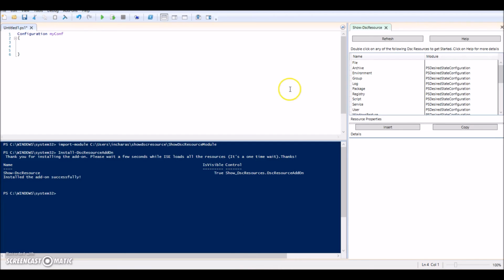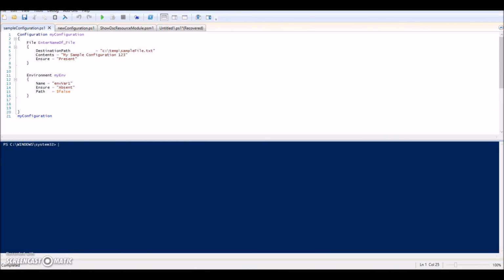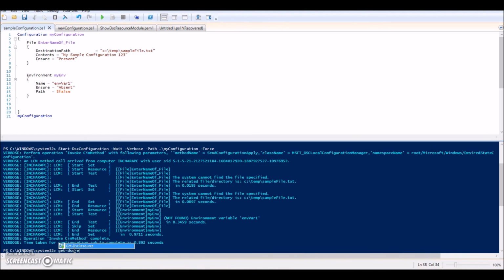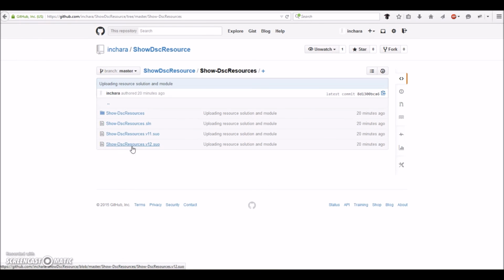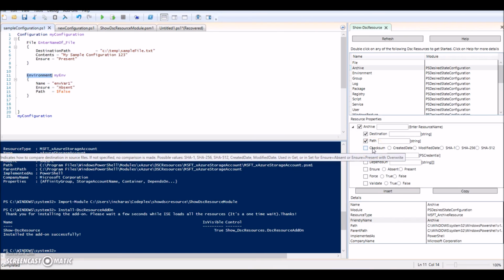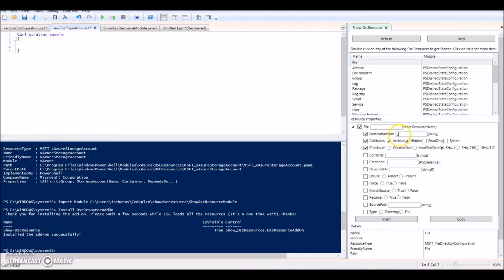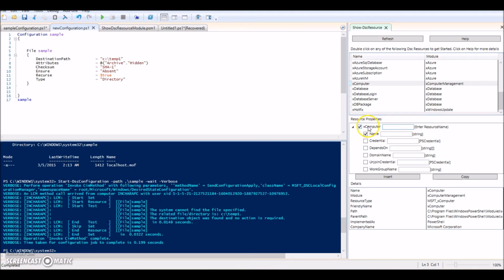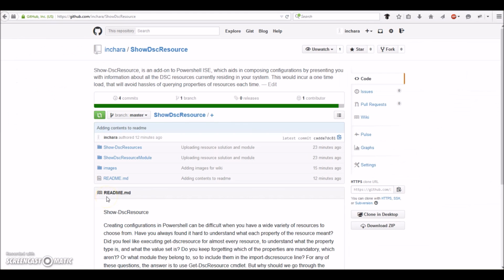ShowDscResource ISE Plugin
Show-DscResource is an ISE Addon that speeds up creating configuration scripts.